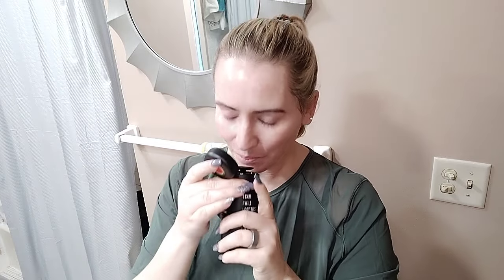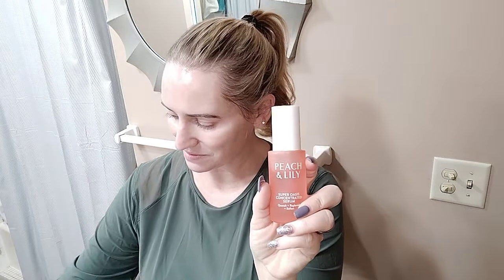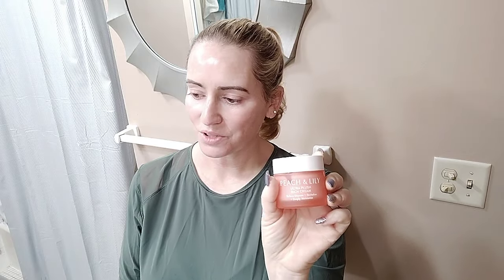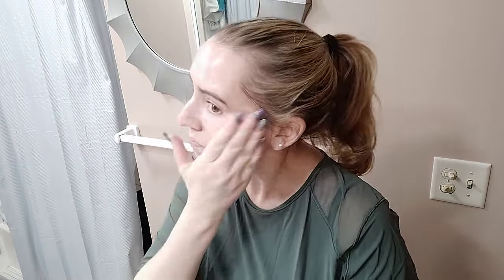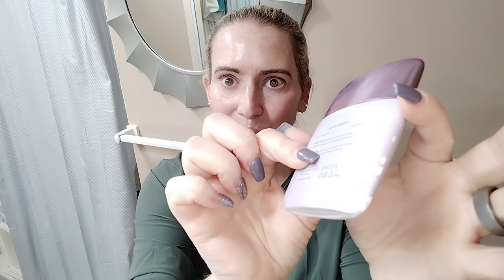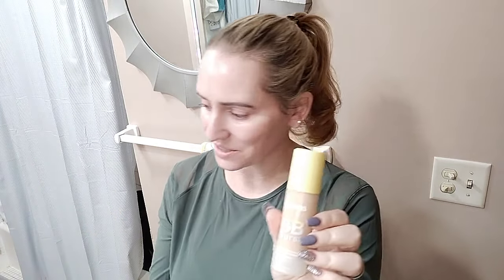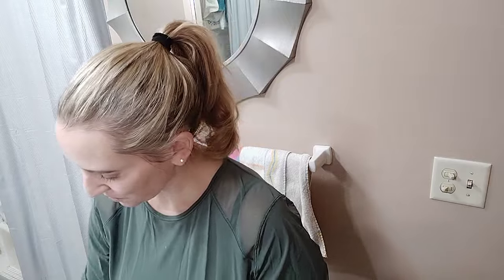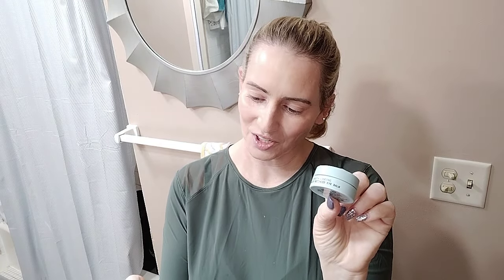First Impressions Skincare Routine Feat. Kosas, Numbuzin, Peach & Lily and More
First Impressions Of New Skincare Products

Flaskin Rice Enzyme Protein Toner
Rice Water, Niacinamide, Centella, Fig Fruit Extract, Oat Kernel, Ceramides, Rice Protein
At Amazon
(sold & shipped by Flaskin)

 Banish Pore Shrinker Watermelon Toner
Aloe, Watermelon, Green Tea, Ginkgo Biloba, Sugarcane

Peach & Lily Serum Super Oasis Concentrated Serum
Red Ginseng, Polyglutamic Acid, Heartleaf Extract, Beta Glucan
At Ulta

Numbuzin #4 Collagen Pudding
Collagen Extract, Grape Extract, Peptides
***Does contain fragrance, although I do not notice any scented***

Peach & Lily Ultra Plush Rich Cream
Red Ginseng, Marula Oil, Mushroom, Purslane, Watermelon
At Ulta

About Face The Performer  Skin-Focused Foundation
Light Coverage Foundation - Not a fan of the applicator
At Ulta

Kosas BB Burst Tinted Moisturizer Gel Cream with Copper Peptides
Medium Coverage Foundation with beneficial ingredients for skin
At Sephora

Inkey List Bio Active Ceramide Repairing and Plumping Moisturizer + Barrier Strengthening
Shea Butter, Ceramides
At Sephora

Dr Ceuracle Vegan Berry Lip Oil
Jojoba Oil, Grape Seed Oil, Turmeric Resveratrol
At Stylevana